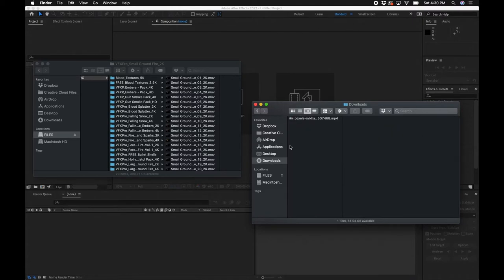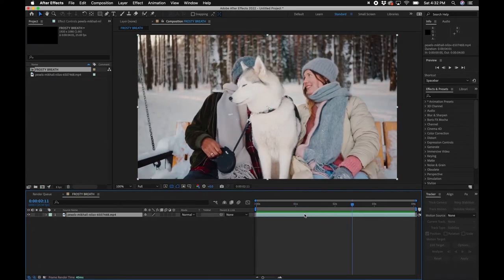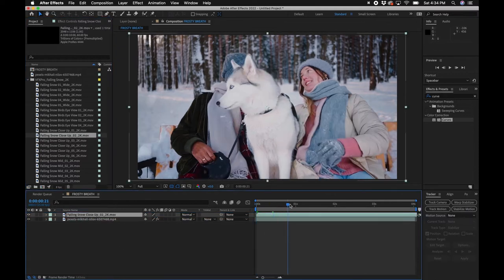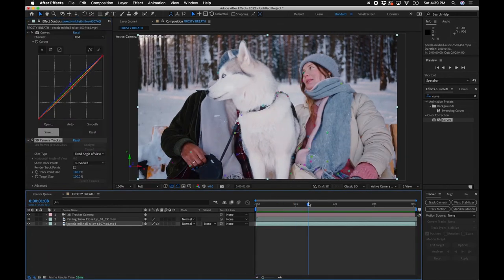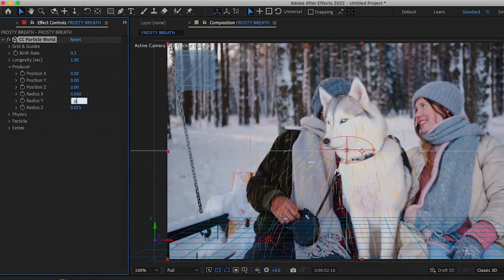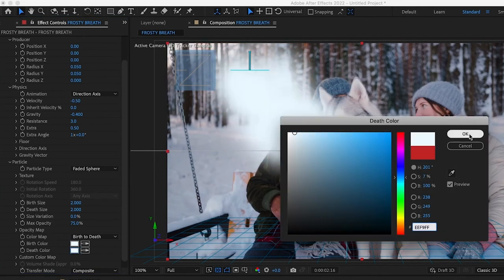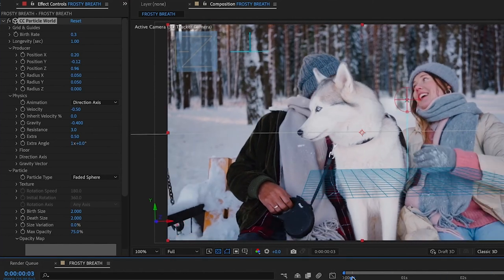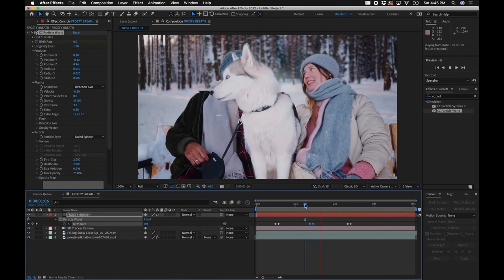Create Realistic Frosty Breath In After Effects Tutorial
ABOUT VIDEO:
In this After Effects tutorial I show an easy way to create realistic frosty breath using a built in effect. No 3rd party plug-ins are needed as I'll show you how to use CC Particle World to generate a cold breath animation in Adobe After Effects. I also show you how to use the 3D Camera Tracker to automatically track the motion of a video clip.

CHAPTERS:
00:00 It's Cold In Here ;)
00:26 Setting Up Project
01:33 Winterfying Video Clip
02:00 Visual FX Pro
03:08 3D Camera Tracker
03:57 Create Frosty Breath
04:52 Particle Settings
07:29 Animating Breath